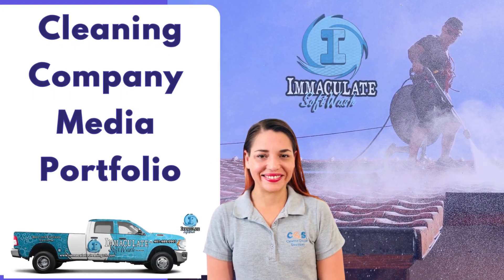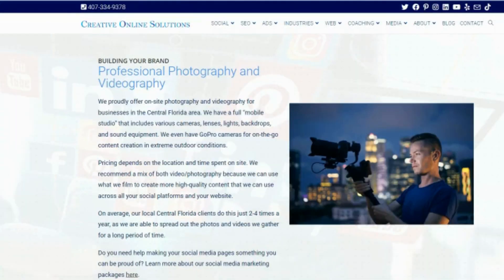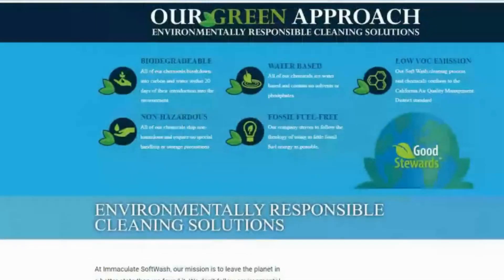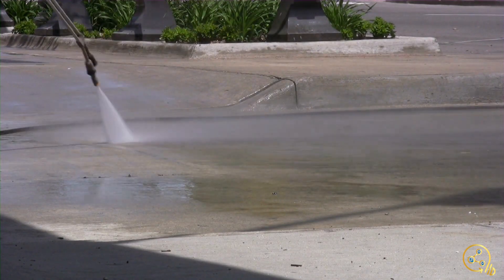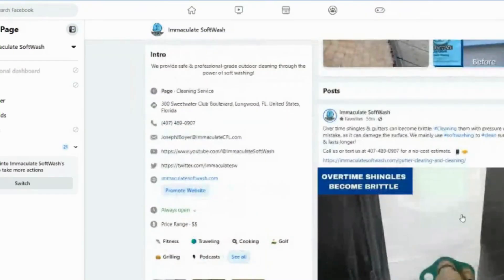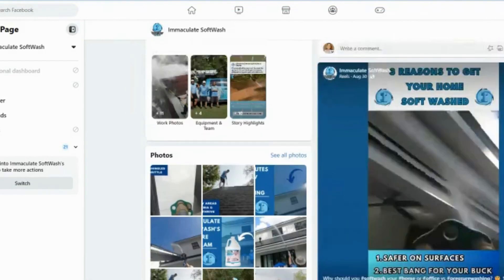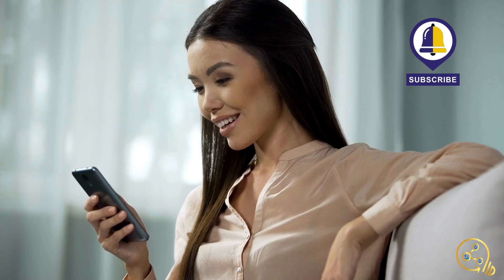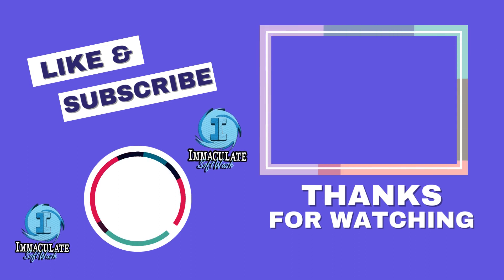Cleaning Company Media Portfolio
Do you want to see some of our recent work in the CleaningIndustry?

Check out this video for a deep dive into some of our recent work for ImmaculateSoftWash.

& contact them if you're in Central Florida for all your SoftWashing & PressureWashing needs.

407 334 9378 (Cell or Text)